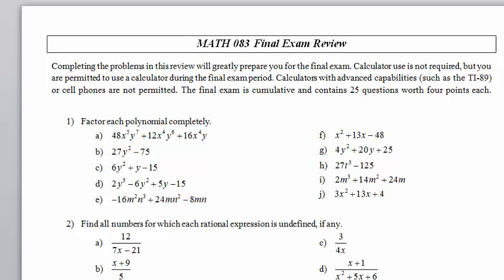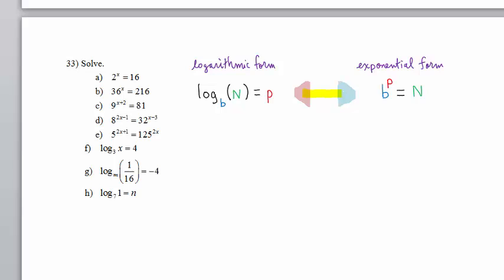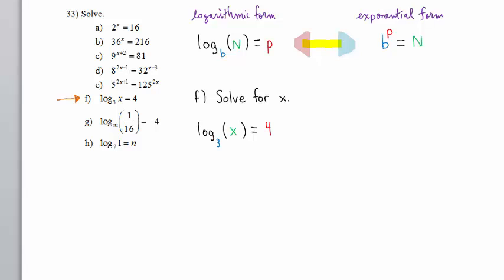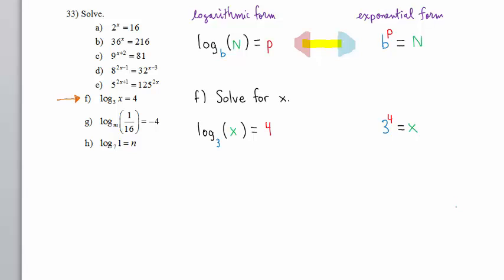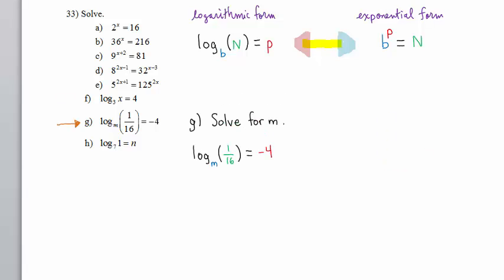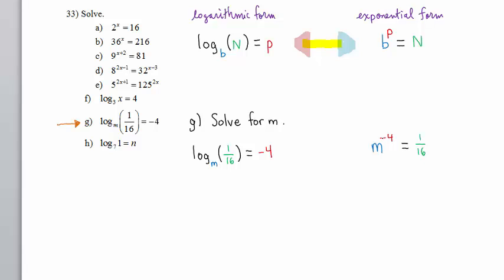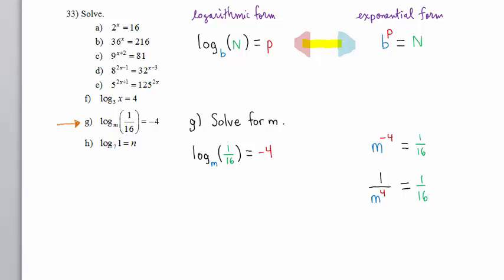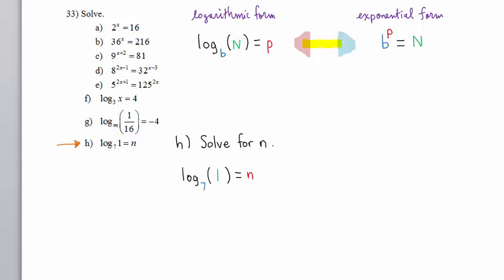Problem33fgh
Math 083 Final Exam Review, Problem 33; parts f, g, and h